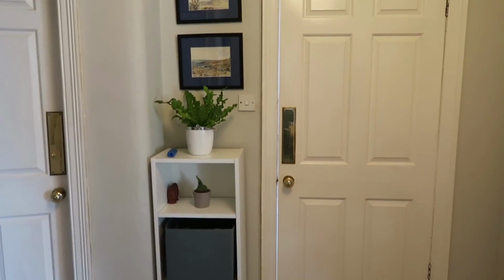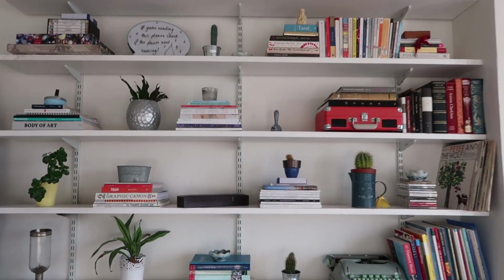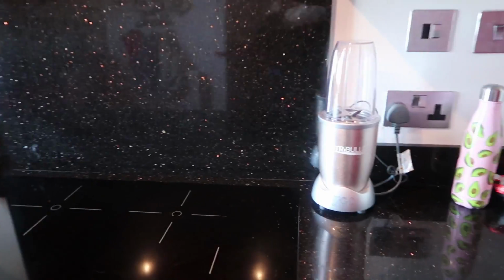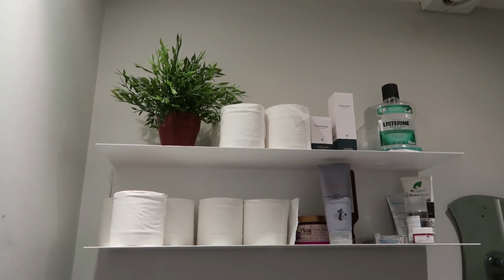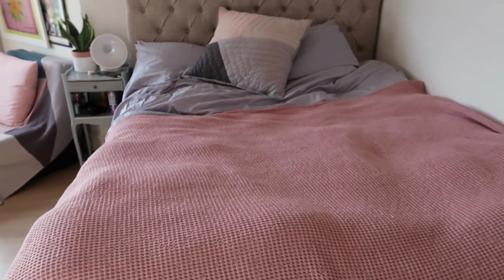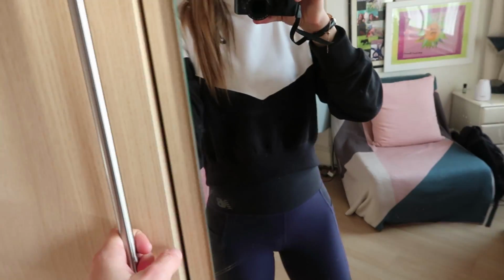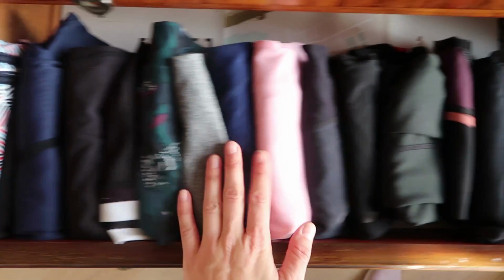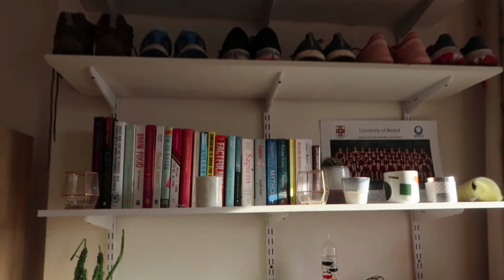NEW FLAT TOUR & FUTURE PLANS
Since 96% of you over on Instagram said you wanted a flat tour, here you are! My new flat which I moved into in mid-January. It's been a lovely settling-in process and I'm excited to keep the renovations coming!